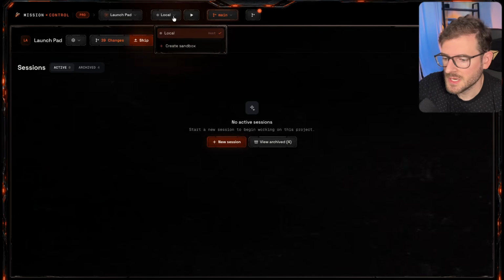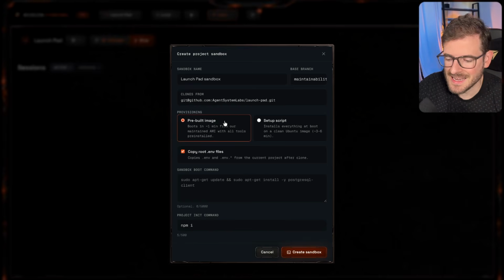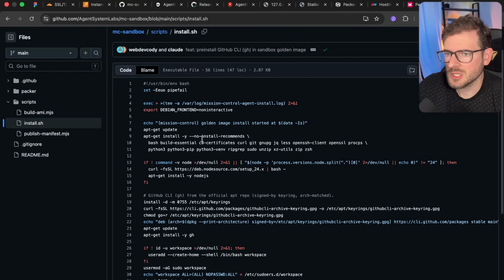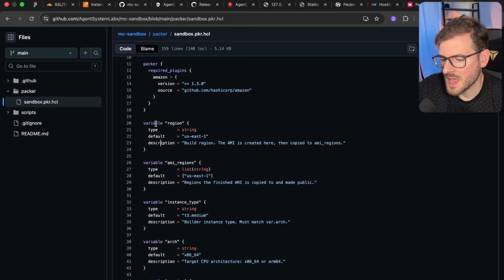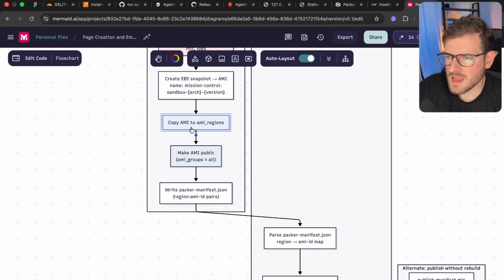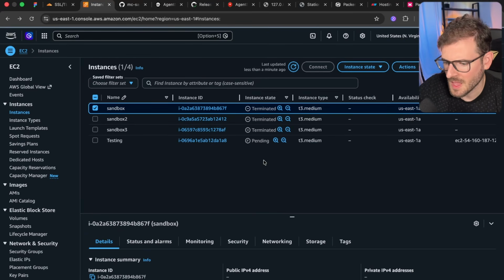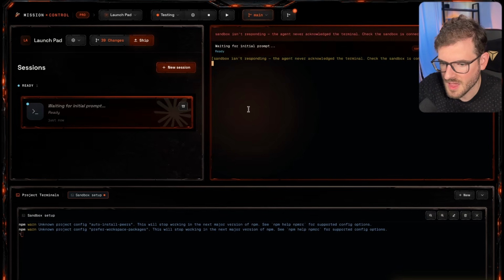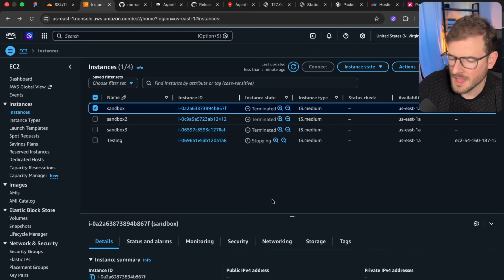This One Change Made My AI Workspaces Much Faster